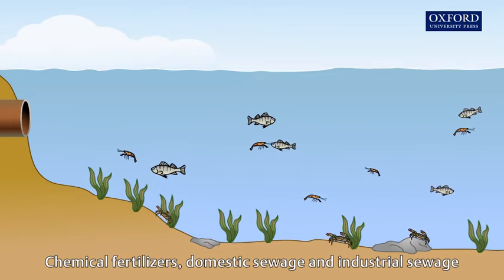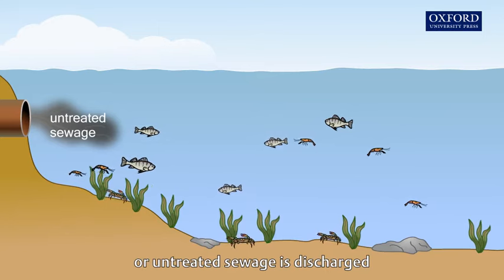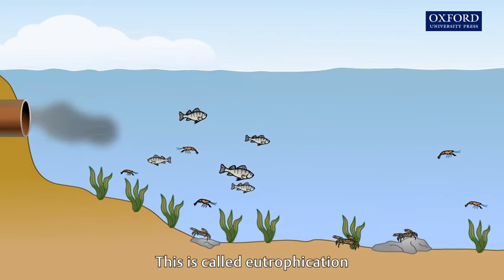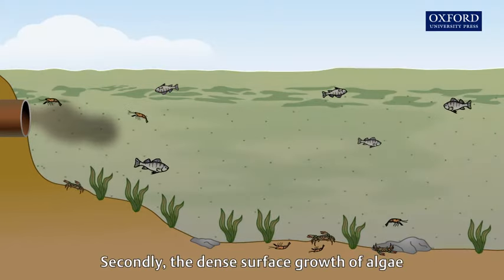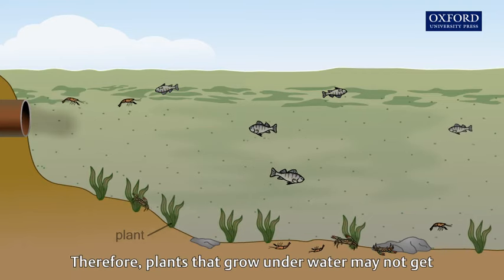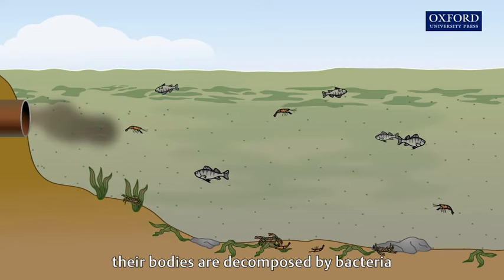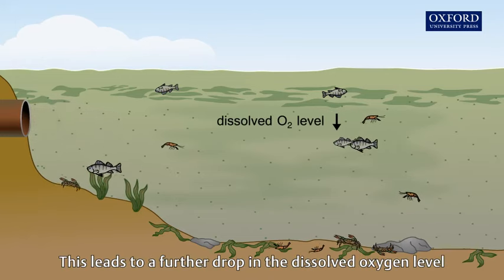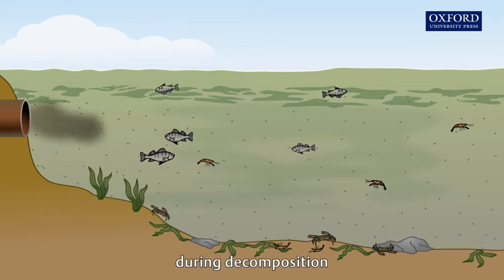Animation E2, 1.1 Consequences of algal blooms